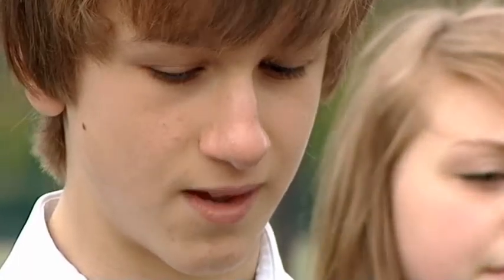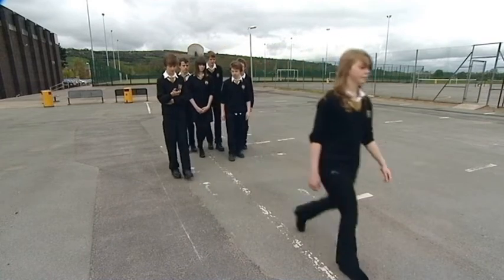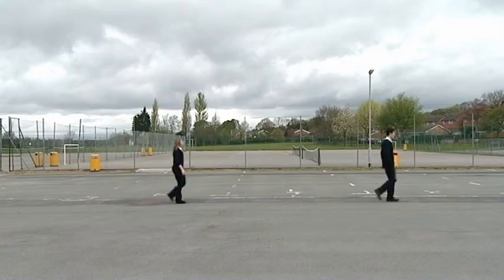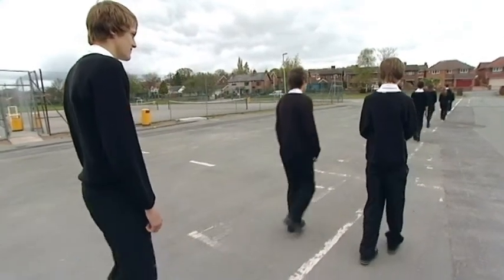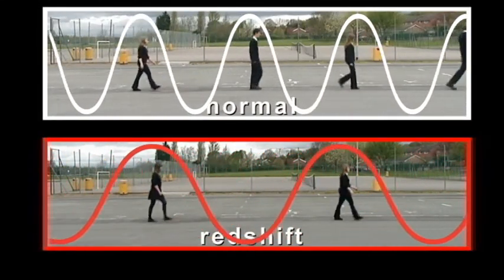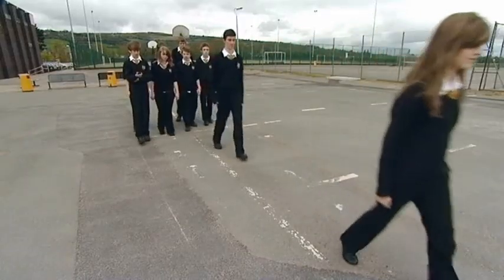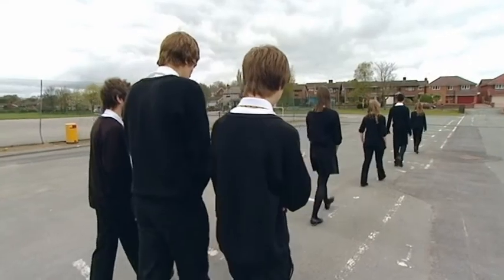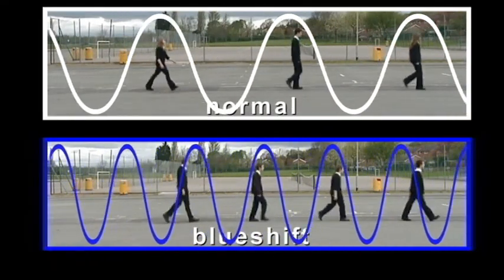Classroom Demonstration: Redshift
Pupils take an active role in this demonstration on light waves to show the Doppler effect.